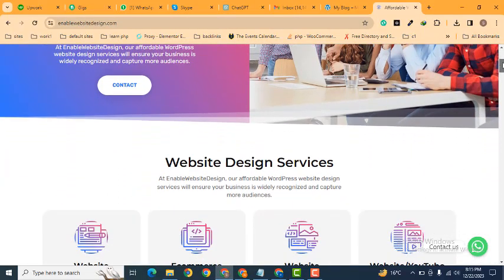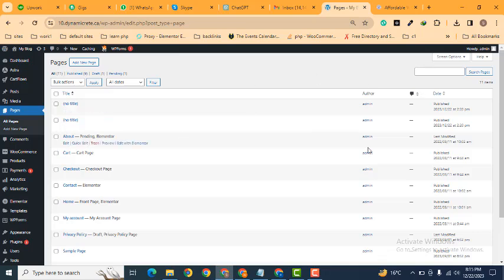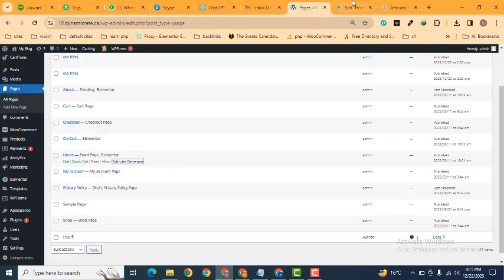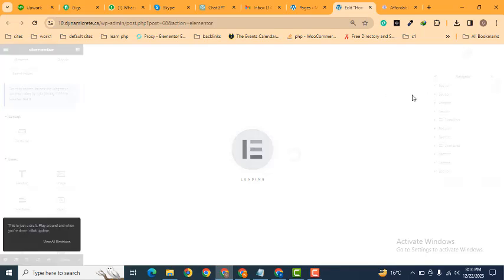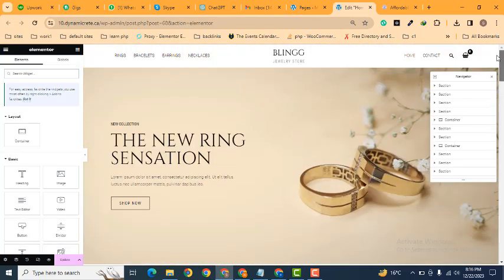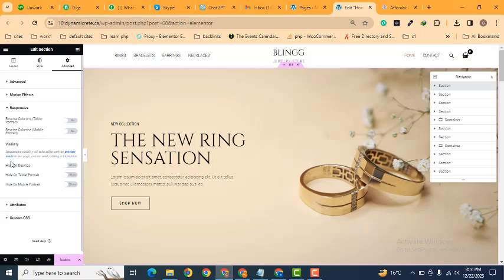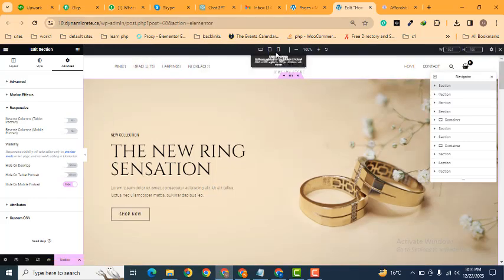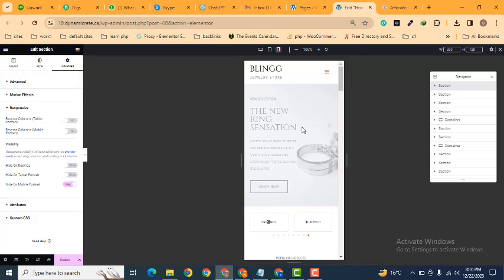How to hide a section in elementor wordpress website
To hide a section in Elementor, go to the section settings, click on Advanced  Responsive, and toggle the visibility for different devices. Alternatively, use Custom CSS with display: none; or install a plugin like Dynamic Visibility for Elementor for more control.

Best Keywords:

Hide section in Elementor

Elementor visibility settings

Responsive design Elementor

CSS hide Elementor section

Elementor advanced settings

WordPress page builder tips

Dynamic Visibility plugin